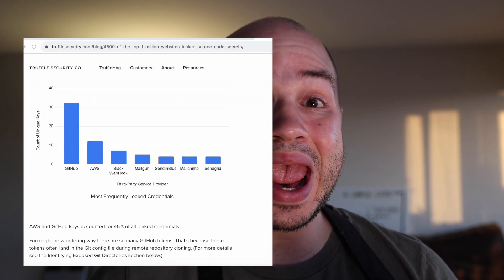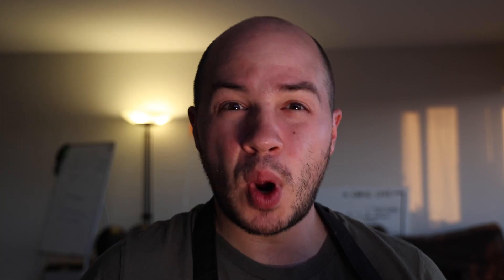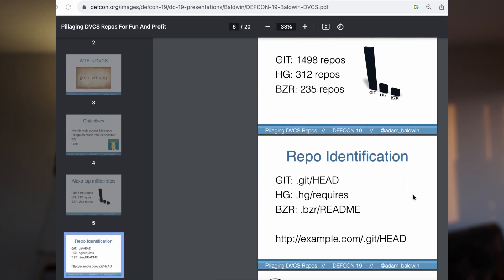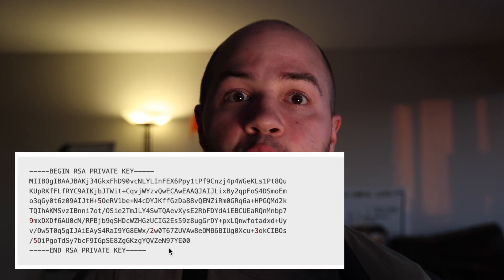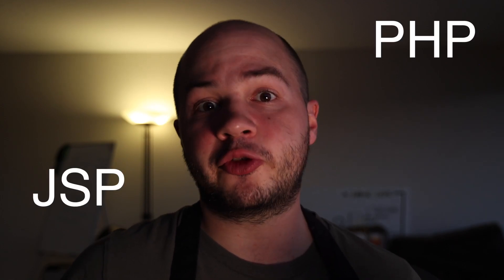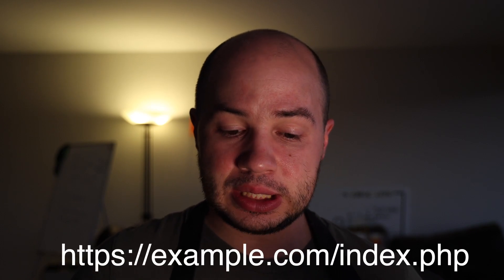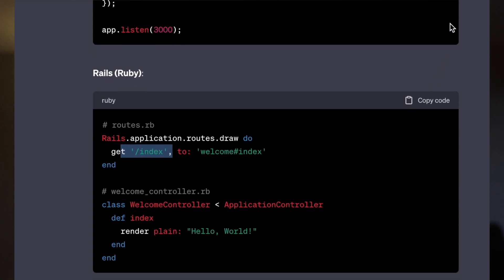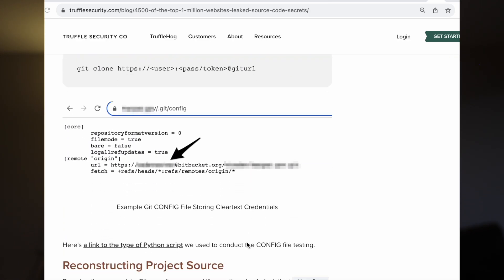Leaked /.git Directories